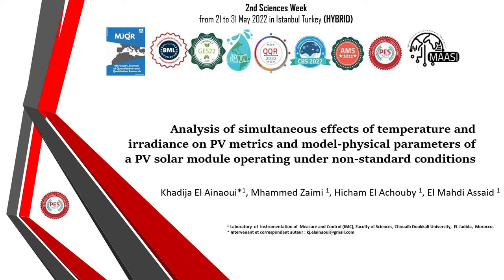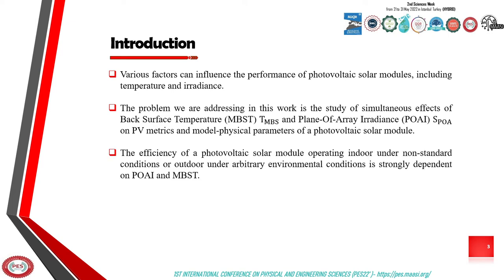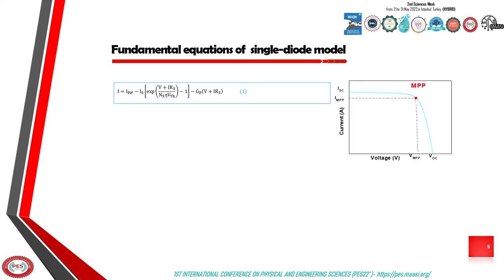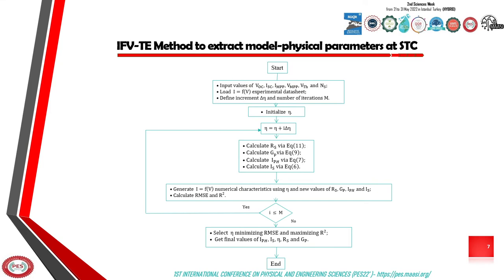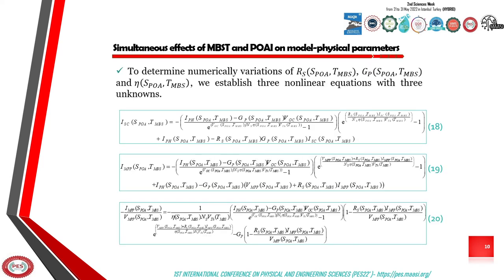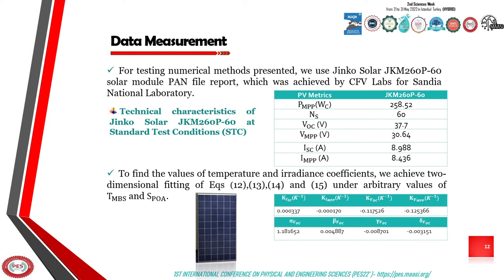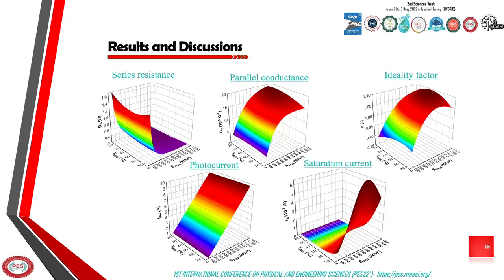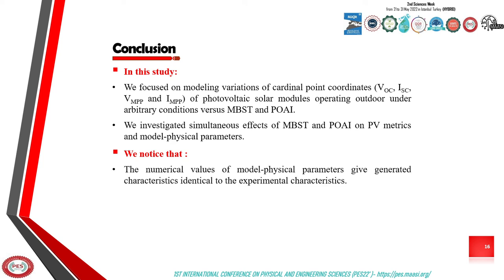PES22 ID 11 Analysis of simultaneous effects of temperature and irradiance on physical parameters ..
Title : Analysis of simultaneous effects of temperature and irradiance on physical parameters and PV metrics of a solar module operating under nonstandard conditions

Authors: K. El AINAOUI, M. ZAIMI, H. EL ACHOUBY, E. M. ASSAID

Absract: In this work, the simultaneous effects of Plane-Of-Array Irradiance (POAI)  S_POA  and Module Back Surface Temperature (MBST) T_MBS on photovoltaic metrics such as V_OC ,  I_SC ,  I_MPP , and  V_MPP  of a photovoltaic solar module operating indoor under non-standard conditions or outdoor under field conditions are investigated. Jinko Solar JKM260P-60 solar module PAN file report containing measurements of PV metrics for POAI ranging between 100 W/m² and 1100 W/m² and MBST ranging between 15°C and 75°C is used to derive accurate analytical expressions giving all PV metrics whatever the values of S_POA and T_MBS may be. The analytical equations modelling the variations of PV metrics versus S_POA and T_MBS  are used to extract numerically irradiance and temperature dependent values of series resistance R_S (S_POA,T_MBS), shunt conductance G_P (S_POA,T_MBS), ideality factor η(S_POA,T_MBS ), saturation current I_S (S_POA,T_MBS )and photocurrent I_PH (S_POA,T_MBS) . The temperature and irradiance dependent values of model-physical parameters are used to generate current-voltage characteristics and to calculate efficiency of a PV solar module operating under arbitrary conditions of POAI and MBST.